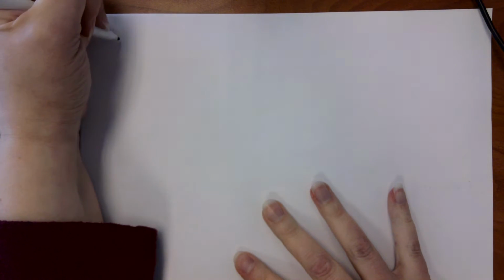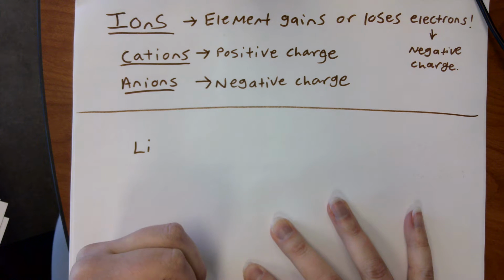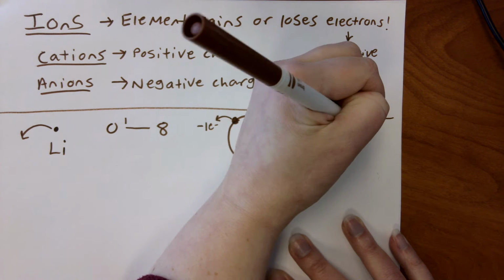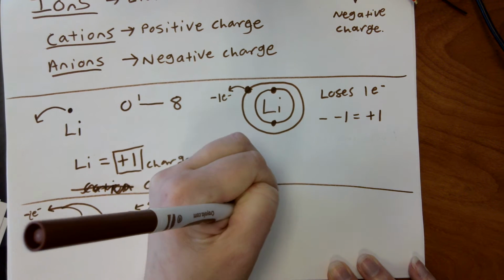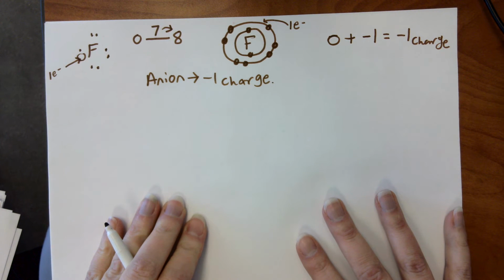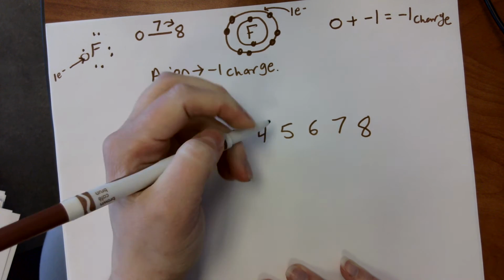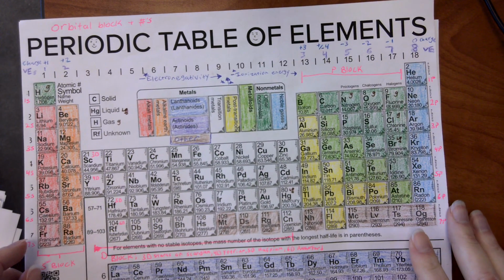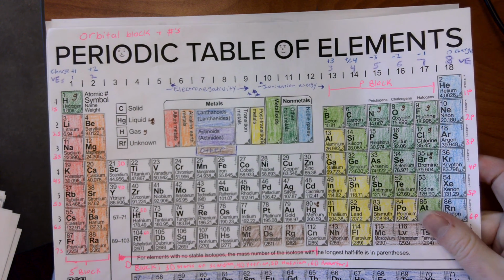Notes on Ions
Here is some help with ions. How to figure their type, charge, and how to write them.